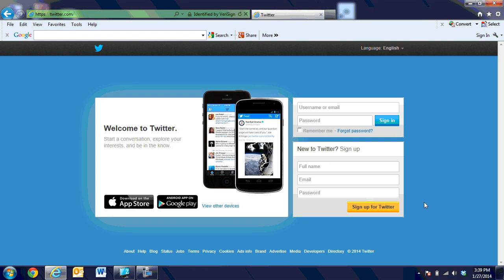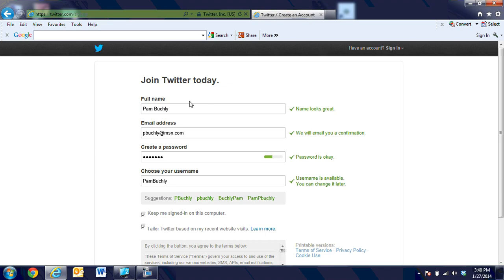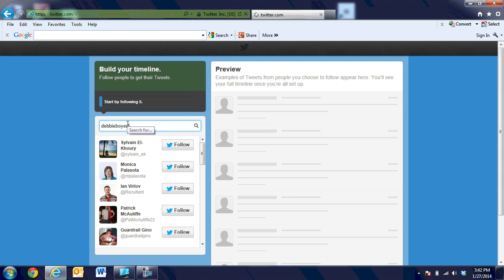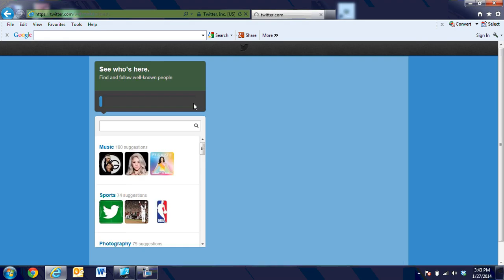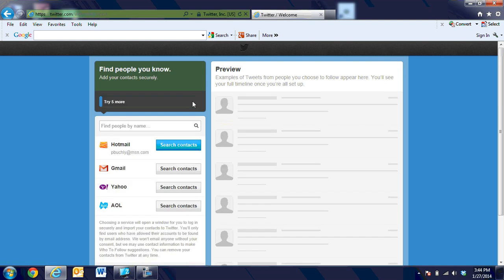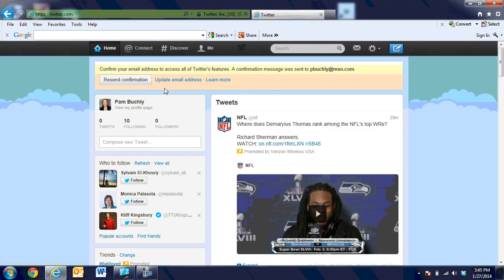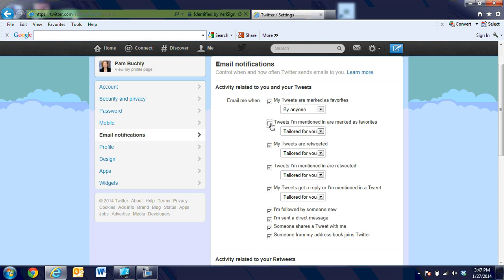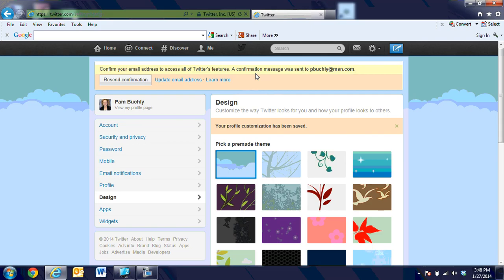Setting Up a Twitter Account How-To Tutorial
Learn how-to set up a new Twitter account through this video tutorial.